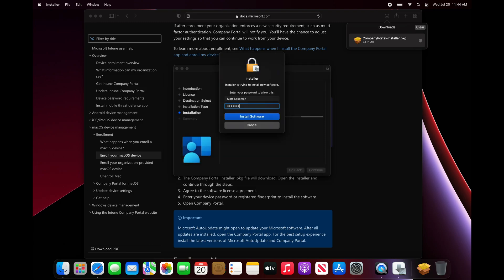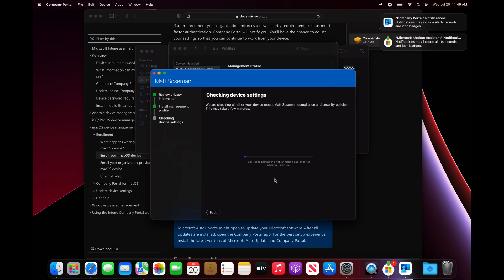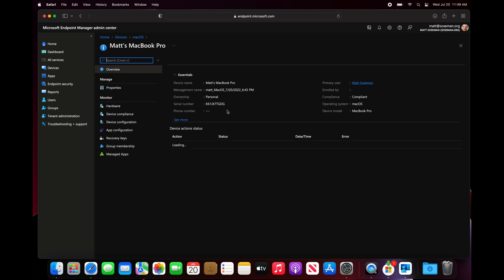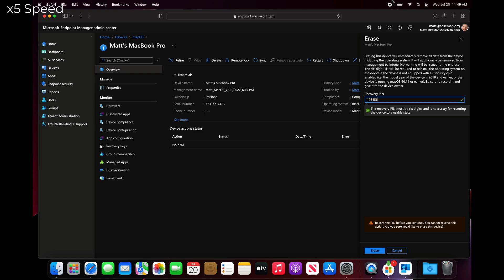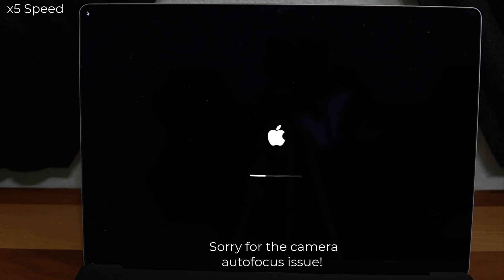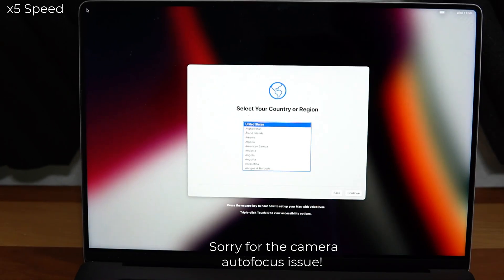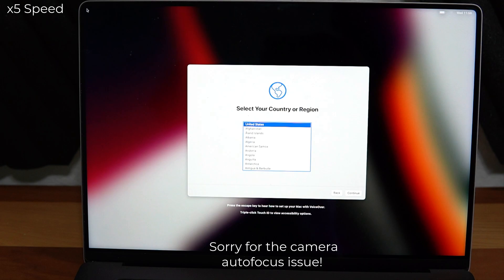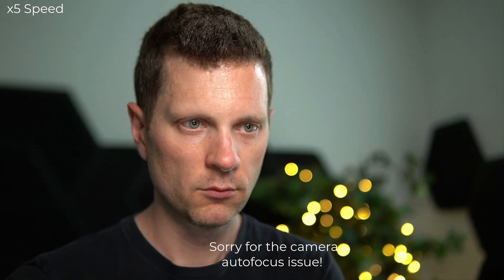How to remote wipe macOS w/ Microsoft Endpoint Manager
Do you have macOS devices in your environment and manage them with Microsoft Endpoint Manager? Join me as we look at how to remote erase them in the even they are lost or stolen...

Table of Contents:
00:00:00 Intro
00:00:25 Enrollment
00:49 Remote Erase Command
00:01:26 User Experience
00:02:35 Final Thoughts